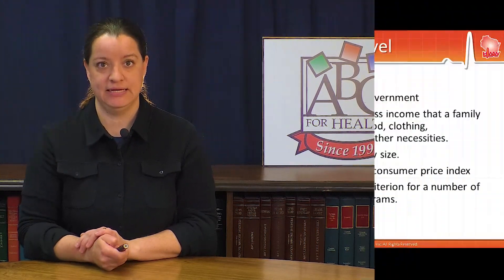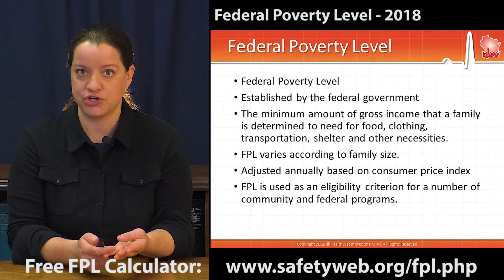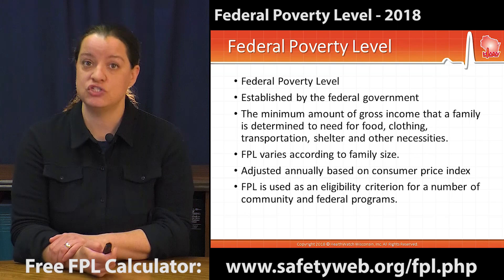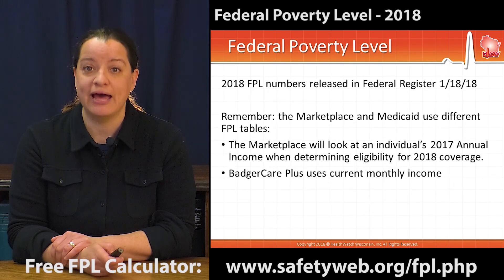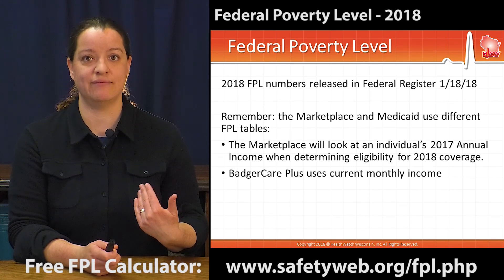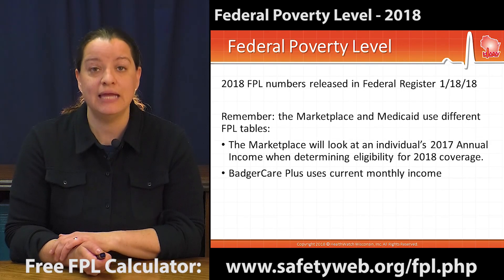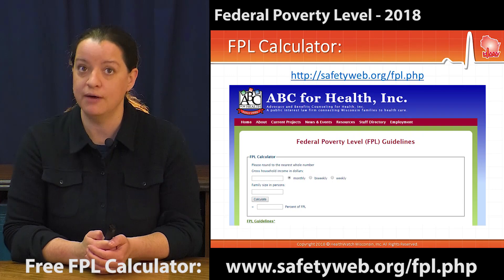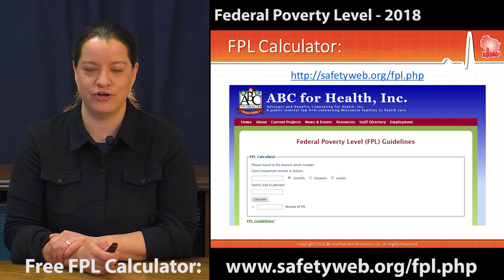Federal Poverty Level (FPL) for 2018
The Federal Poverty Level has been updated for 2018. Visit our free FPL calculator on our